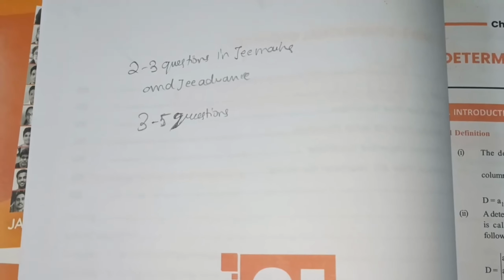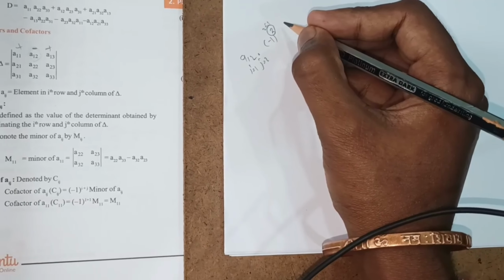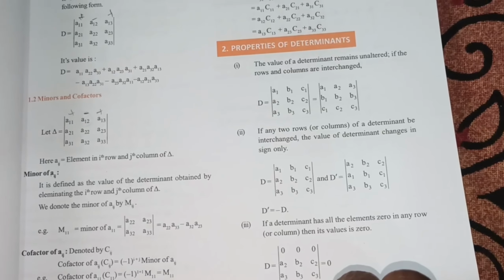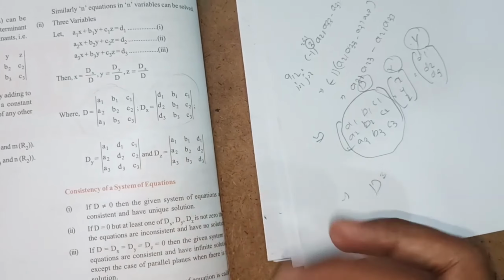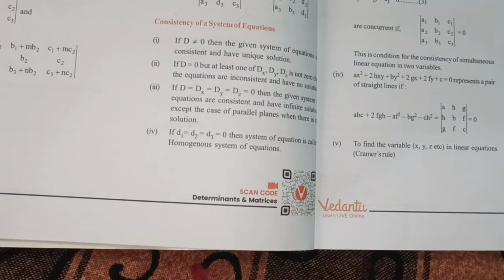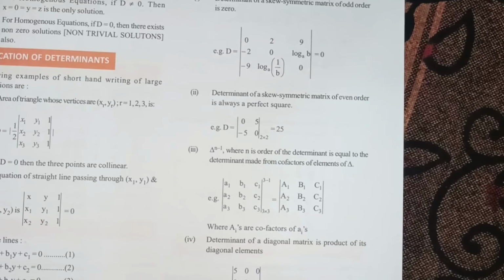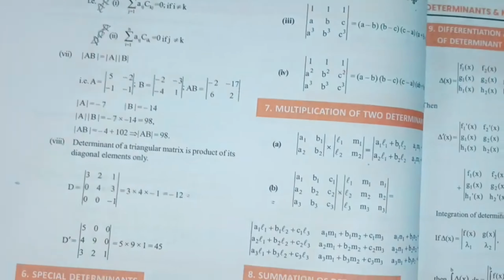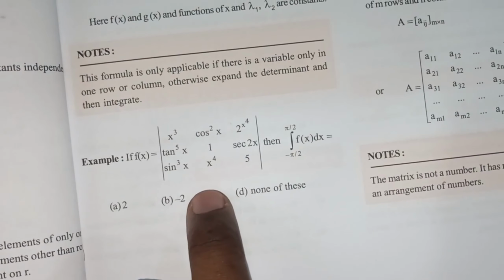One shot video for determinants concept very clear explanation of each concept useful for jee